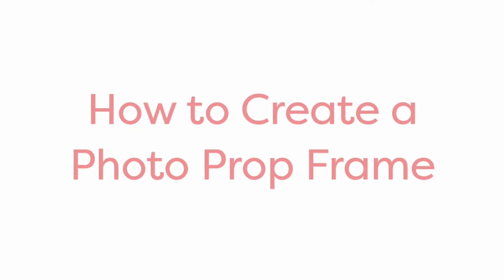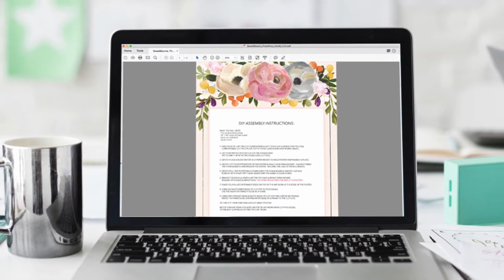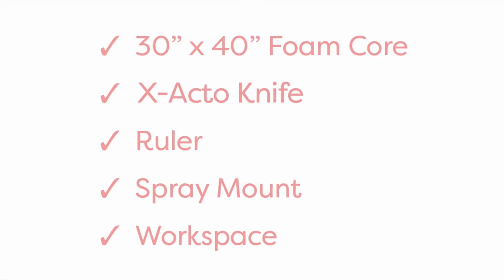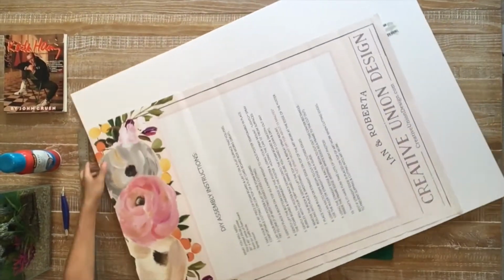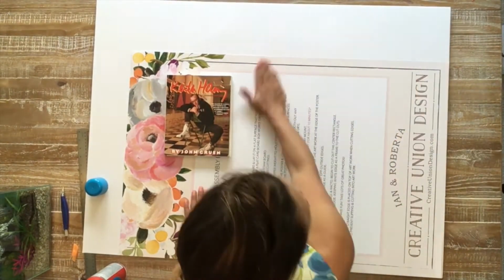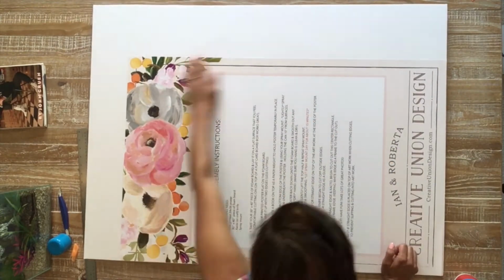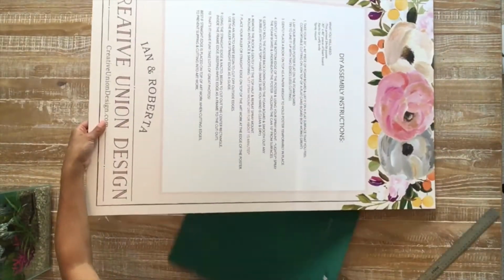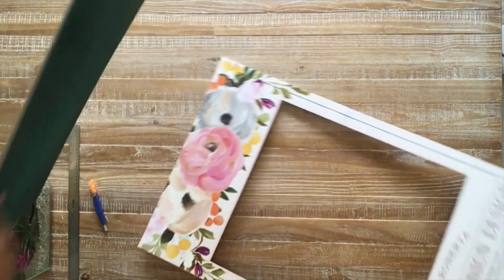How to Create a Photo Prop Frame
Learn how easy it is to create a Photo Prop Frame for your Wedding, Shower or Event. Choose one of Creative Union Design's popular designs and follow this tutorial for directions.

Spray Mount:

Xacto Knife:

Metal Ruler: